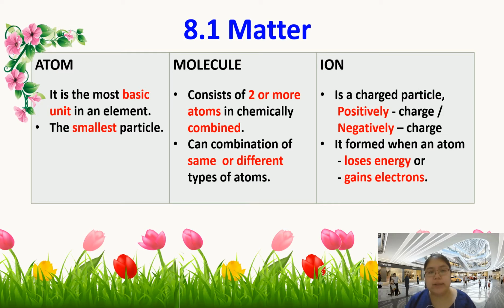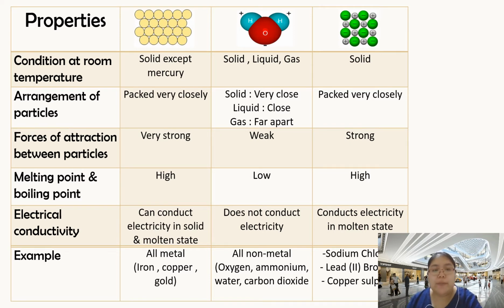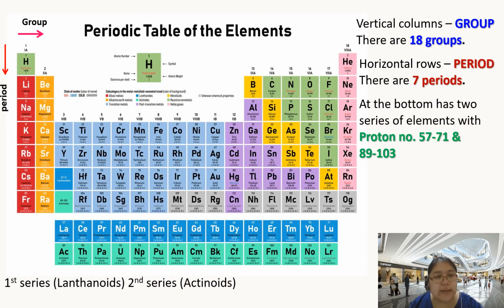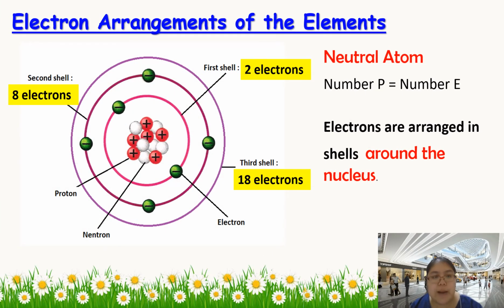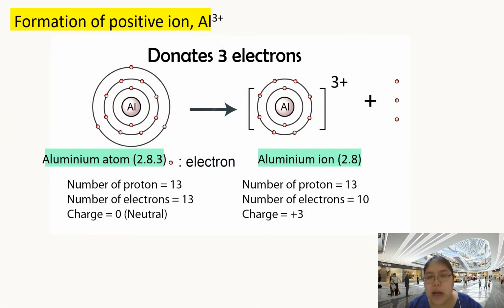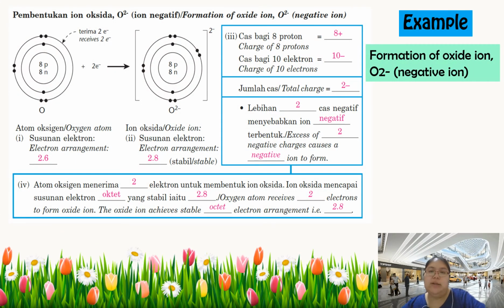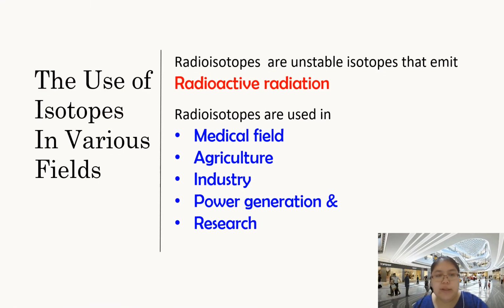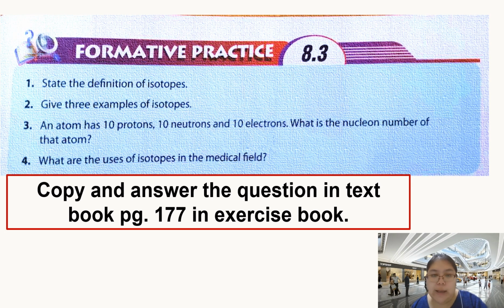Science Form 4 Lesson 8 Elements and substances